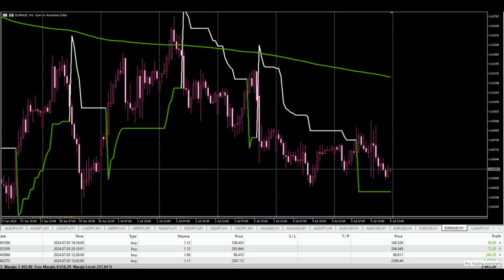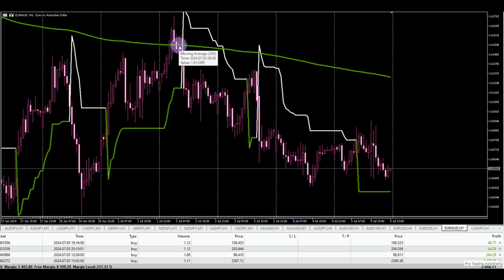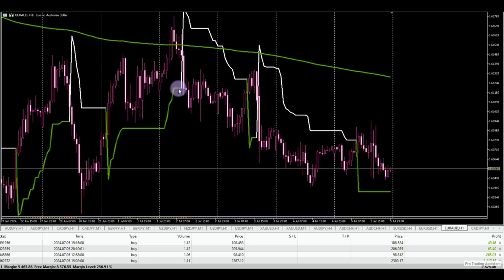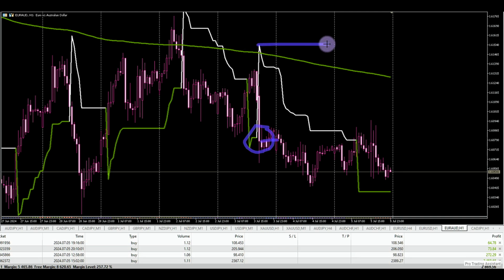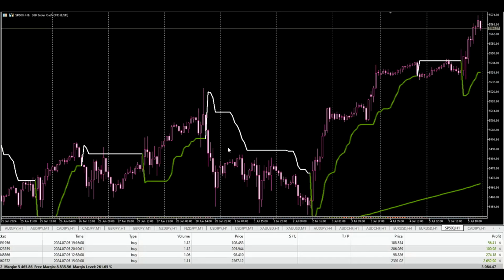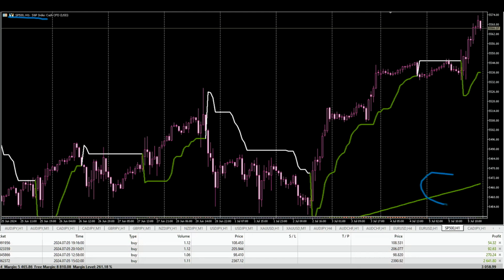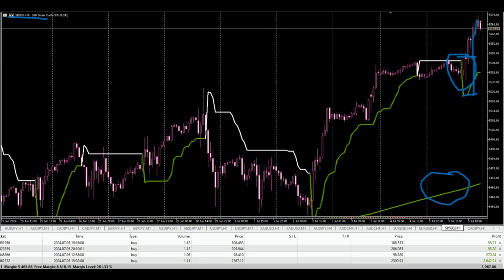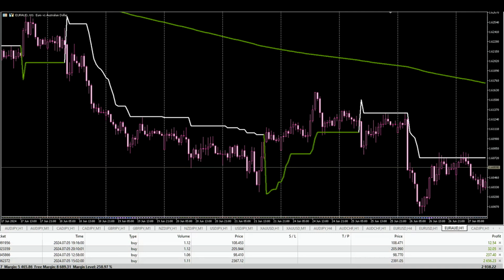SuperTrend: The Best Indicator You've Never Used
Best SuperTrend and Moving Average Indicators of All Time - Easy Account Growth 100%
Welcome back, traders! 🚀 In today's video, we're diving deep into another Best Buy Sell Indicator That Beats All Indicators on MT4 & MT5. Whether you're a seasoned trader or just starting out, this powerful tool is designed to enhance your trading strategy and maximize your profits.

🔍 What You'll Learn:

Step-by-step installation guide for both MT4 & MT5